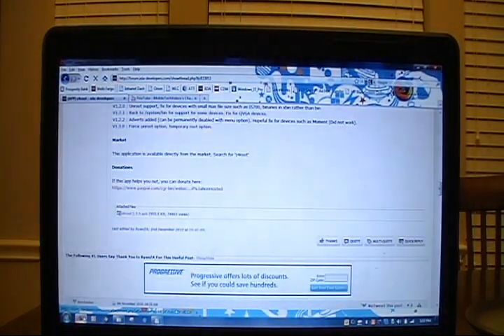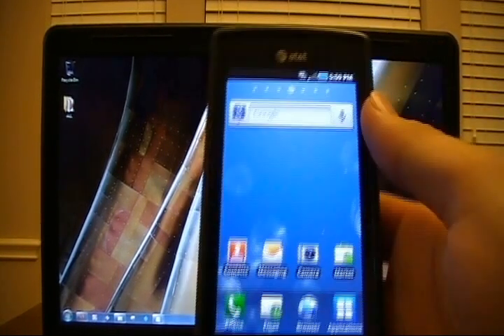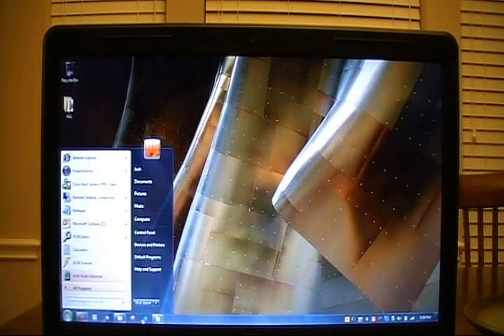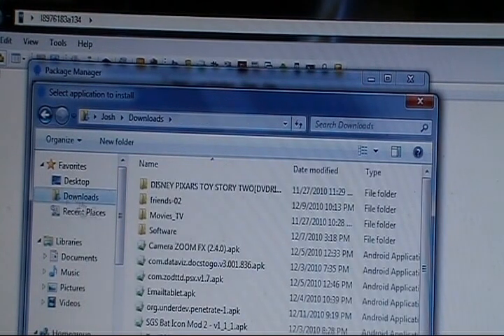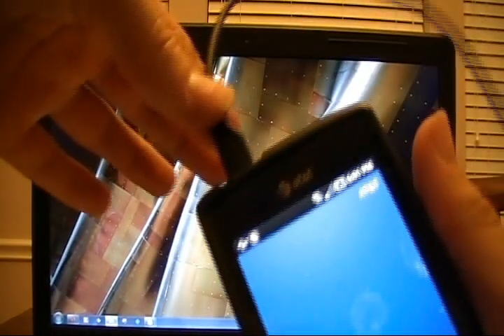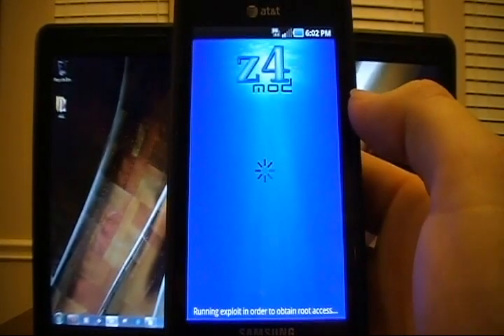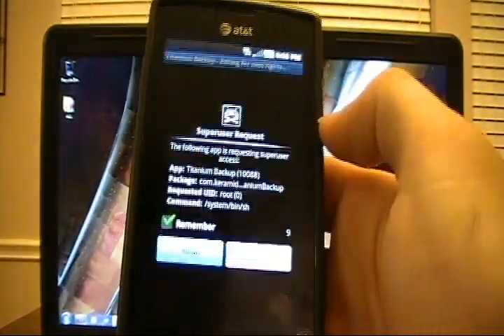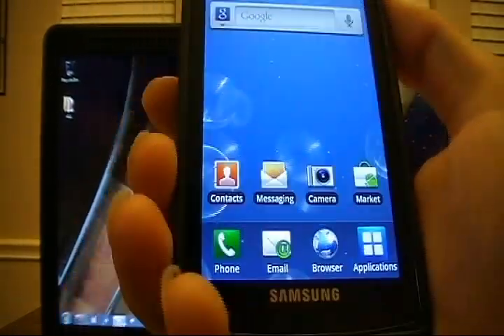Samsung Galaxy S (How to ROOT 2.2 ANDROID Froyo)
This video series will show you how to ROOT your Samsung Galaxy S device. This tutorial uses a SAMSUNG CAPTIVATE as the tutorial device. I accept donations to support future developments of these videos to help others and give me a beer fund to make them with :).